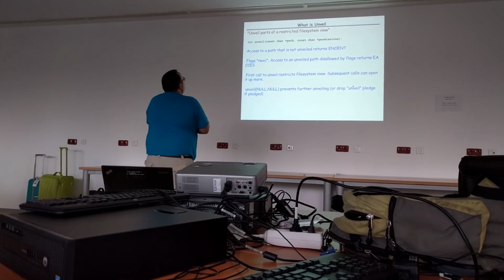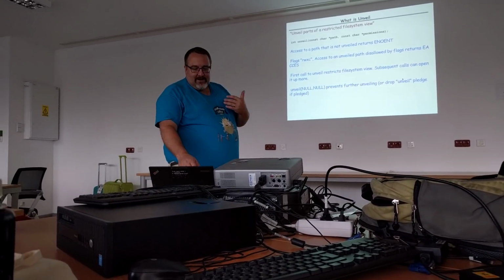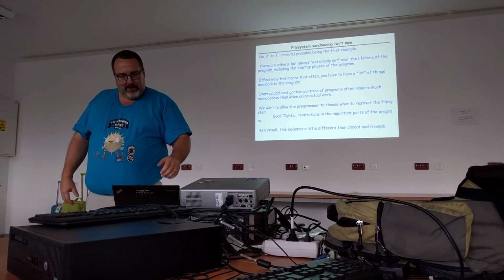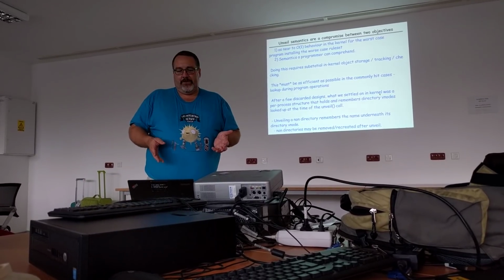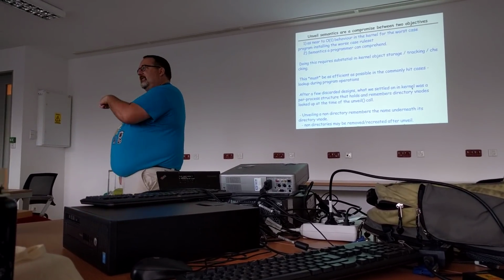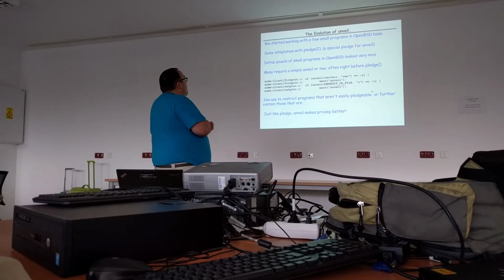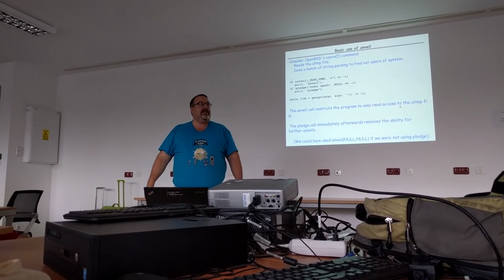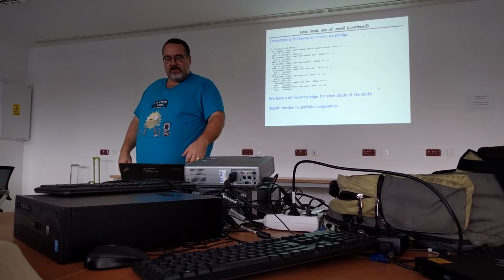Bob Beck: Unveil (EuroBSDcon 2018)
Part 1 of Bob Becks video on Unveil in OpenBSD presented at EuroBSDcon 2018 in Bucharest on 23rd of September